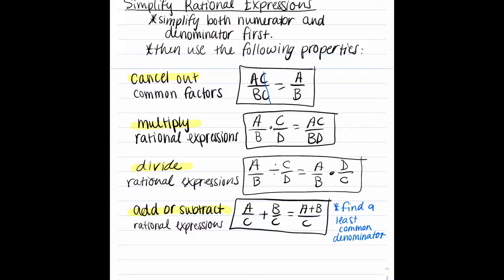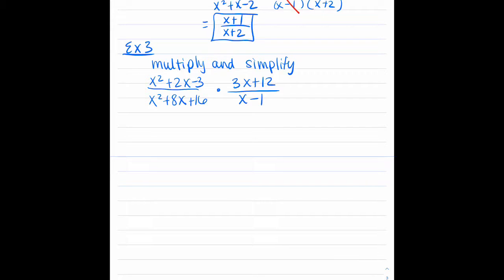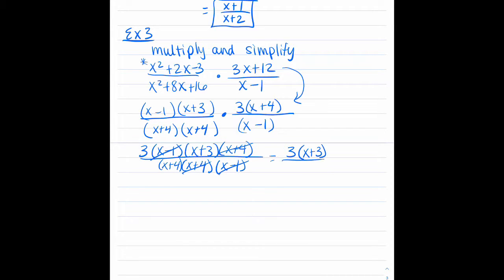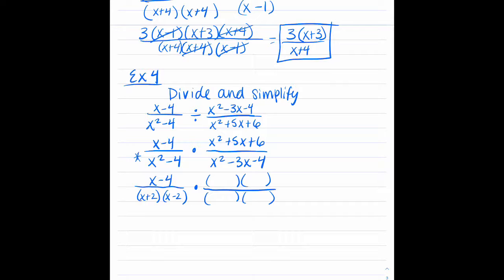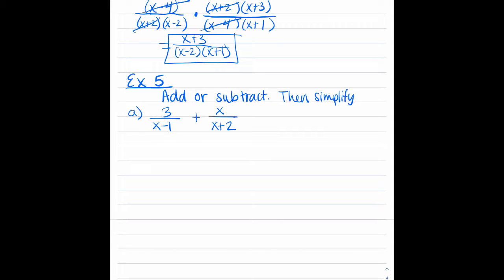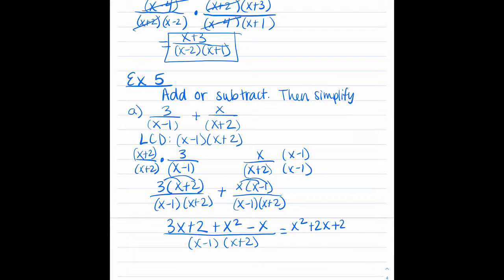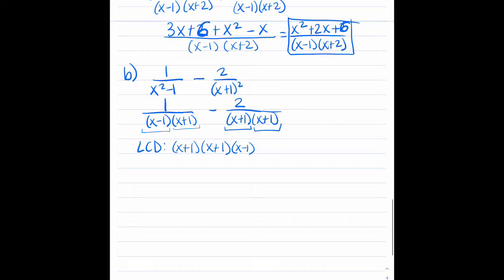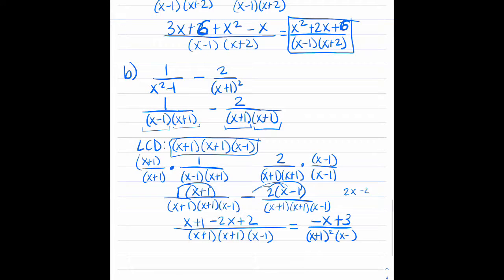1.4 Part 1 Continued